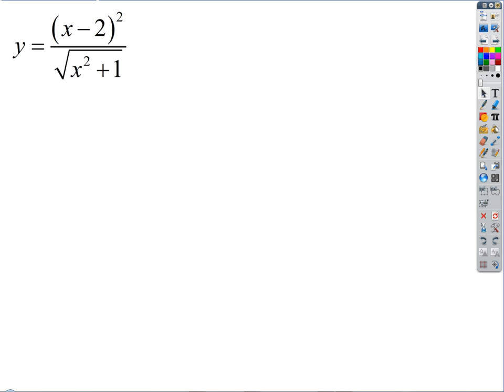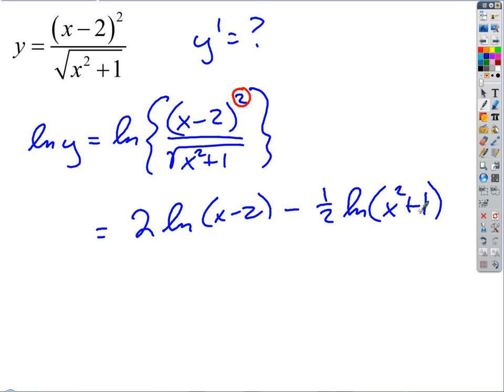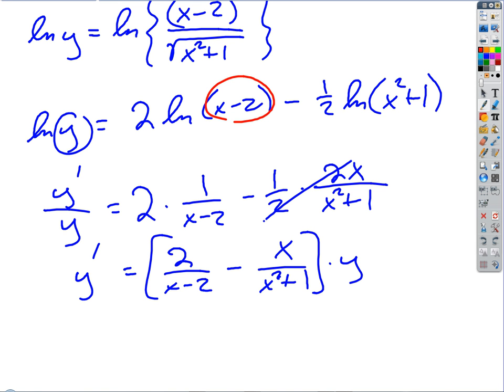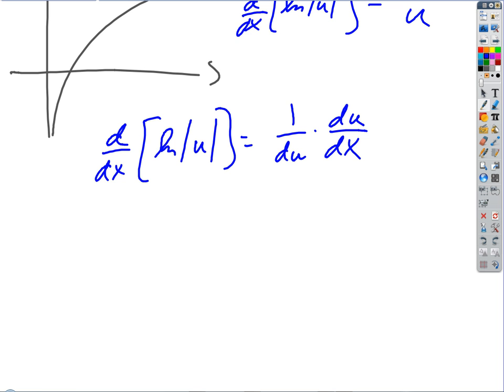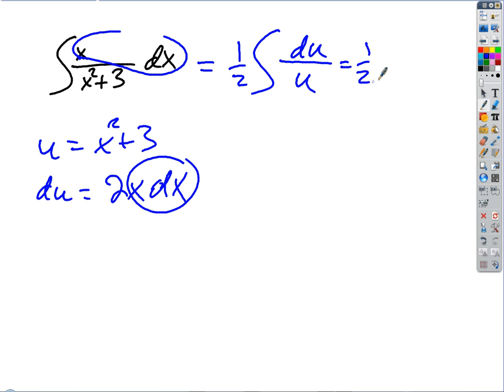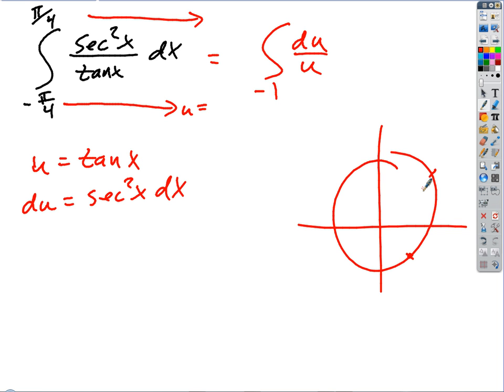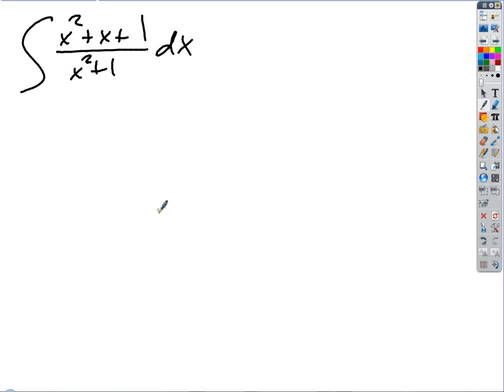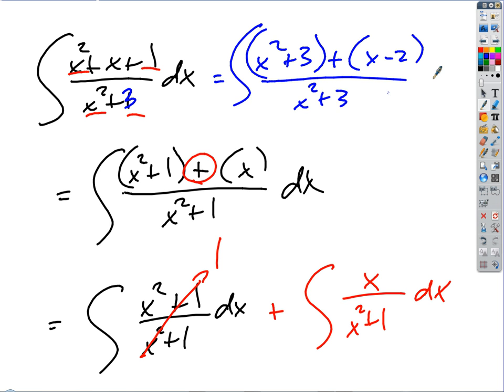Logarithmic Differentiation and Integration 201305-28)